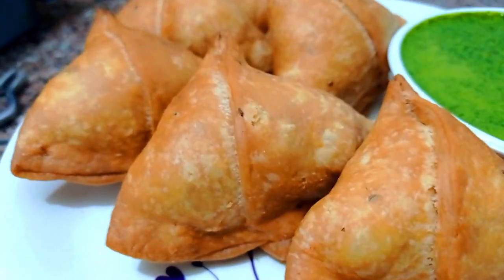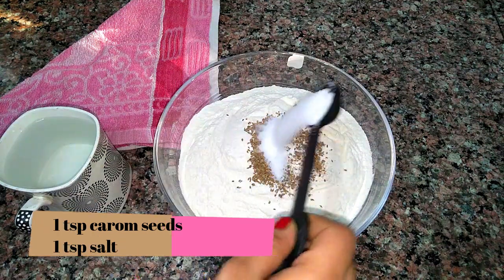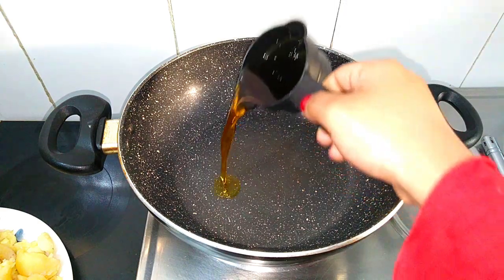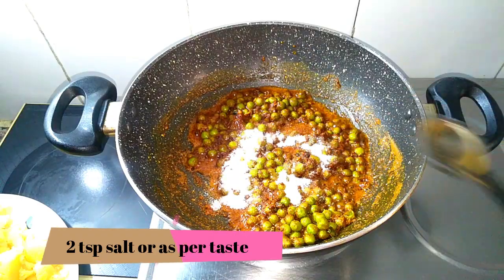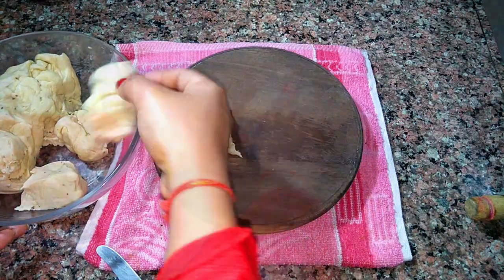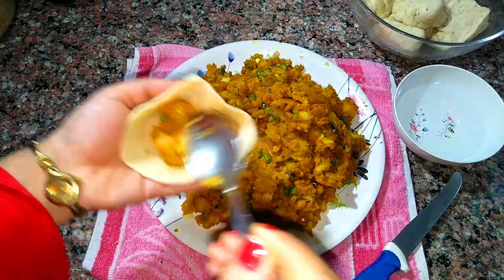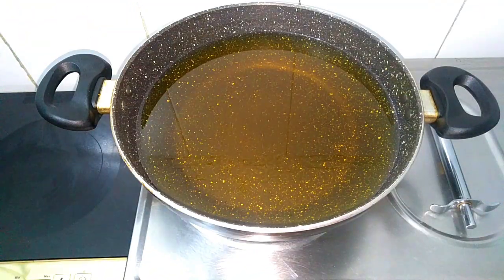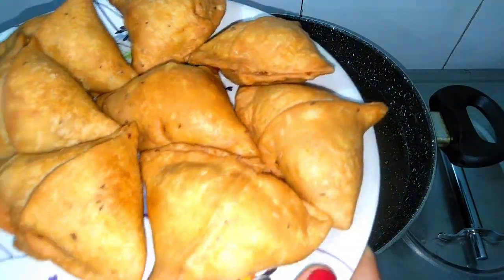Samosa | Samosa Recipe | Perfect Samosa with all tips and tricks | Punjabi samosa recipe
Hello  guys I'm Reshma and you are most welcome to your own  youtube channel Reshma's Kitchen.
Here u'll get recipes in a new way which i hope u will love it
About~ In this video i've tried to make perfect crispy samosa with all tips and tricks

*You can use this music for free as long as you give credit *
**Please provide the following information when using any of my beats**

Free Vlog music
Free instrumental music